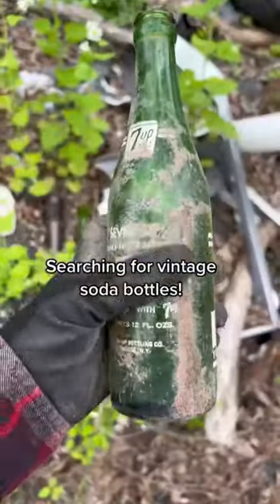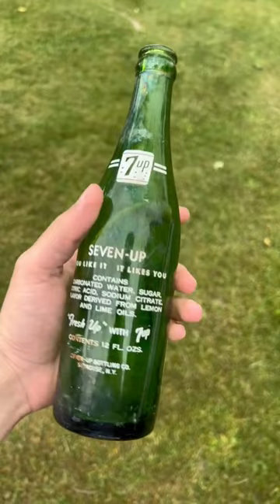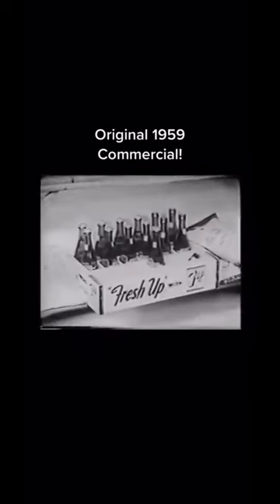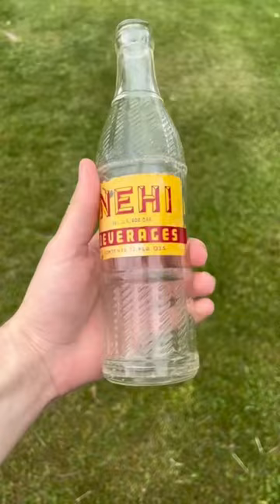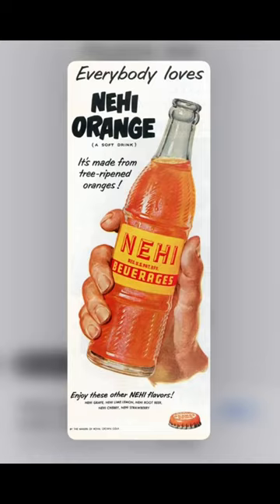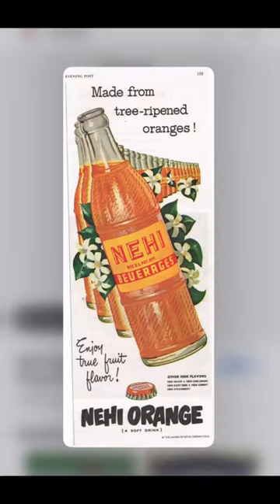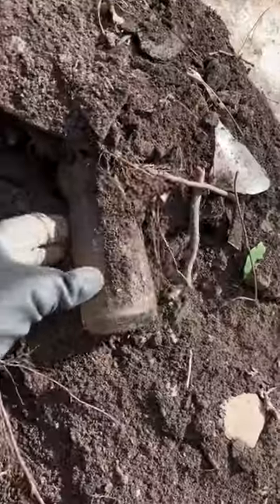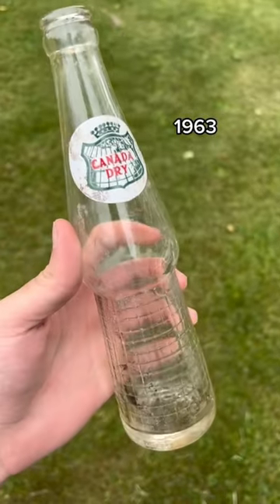Vintage Soda Bottles FOUND! 😱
I found this awesome 1952 12oz Nehi bottle! The advertising was in great condition and I loved its look!

We went bottle digging in this old dump. Found some awesome old bottles with nice embossment and advertising! We were using heavy machinery to dig into the hill and find them. Bottle digging is one of my favorite hobbies. This is an awesome vintage bottle found bottle digging!